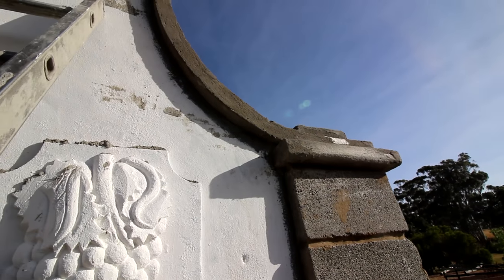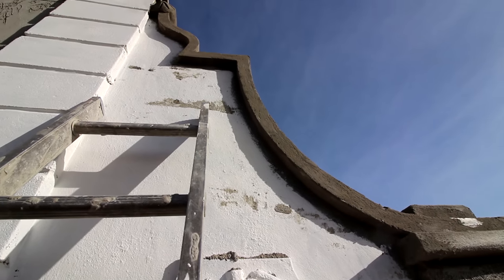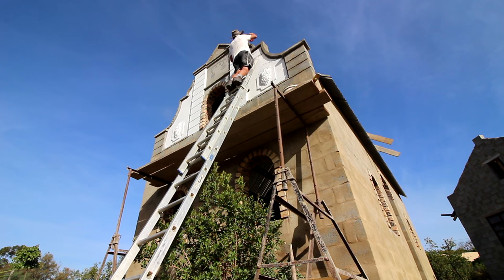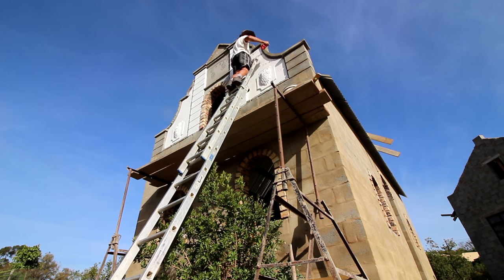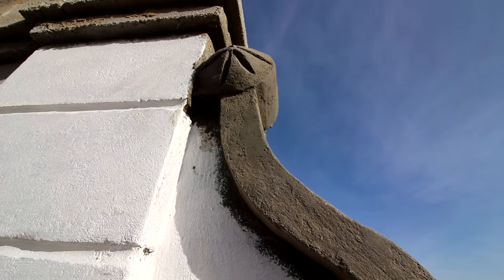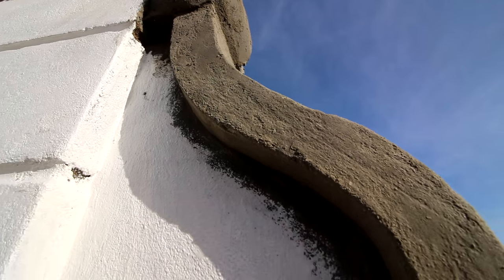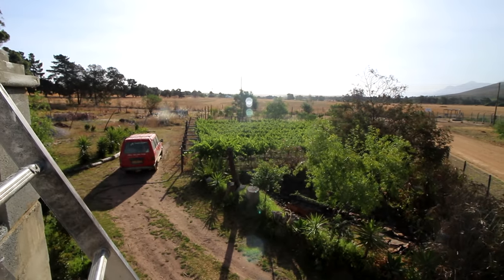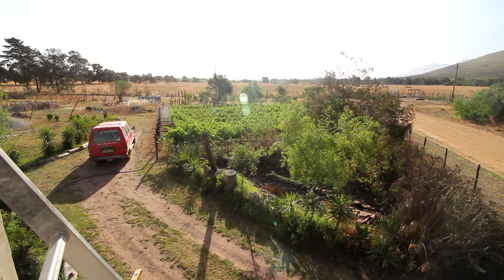Rendering I Sand and Cement I Cape Dutch Architecture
Bit of entertainment in the beginning of the movie, otherwise it is to view the beading on the Cape Dutch Gable, at the new Alpines Homestead, here in Riviersonderend

I will definitely not plaster the gable in this fashion again, my next video will information on how I would go about it next time around.